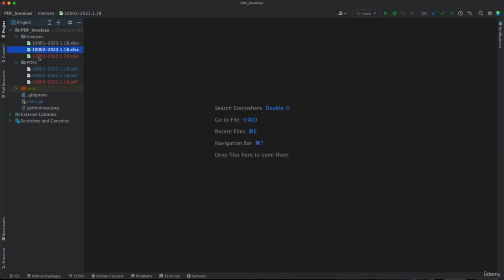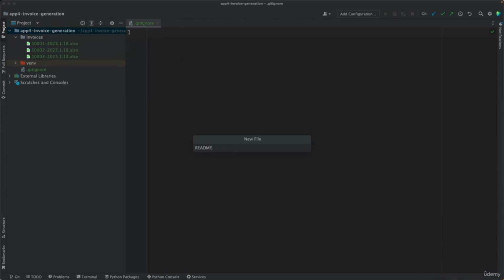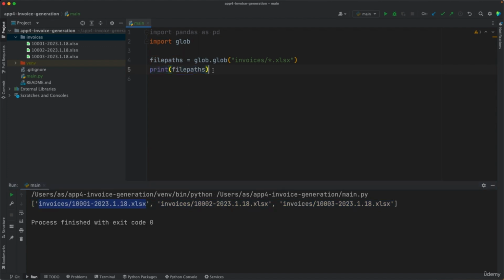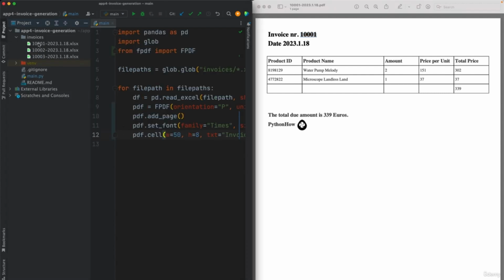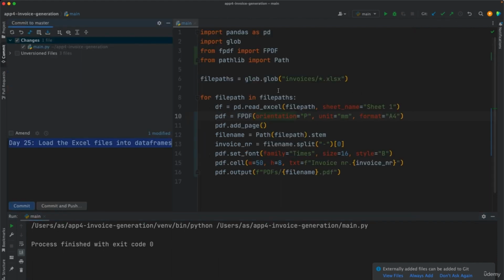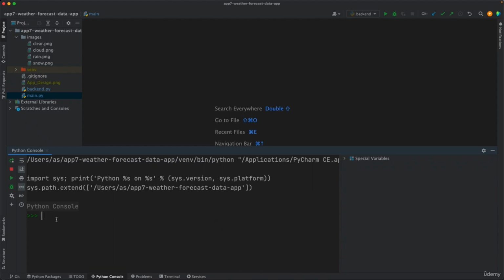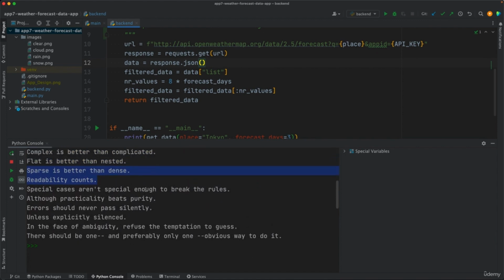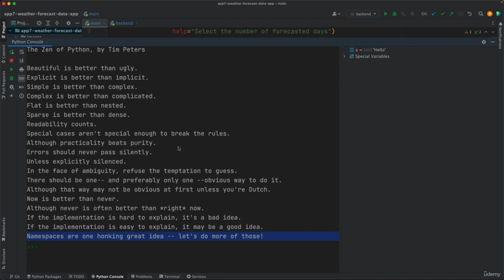27 Day 25 App 4 Generate PDF Invoices from Exce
27   Day 25   App 4 Generate PDF Invoices from Exce